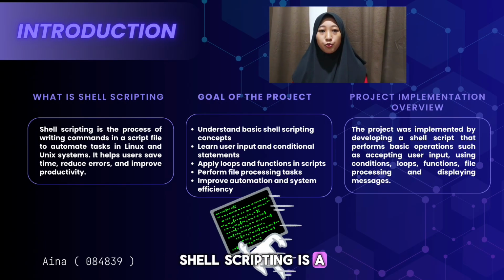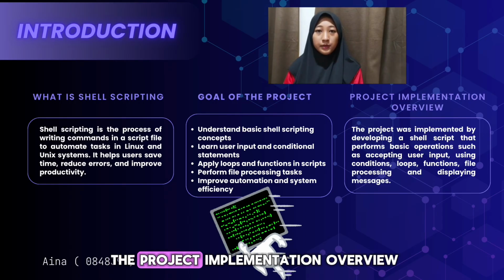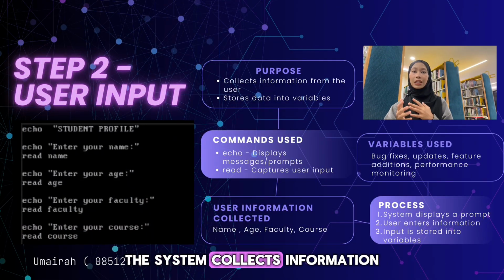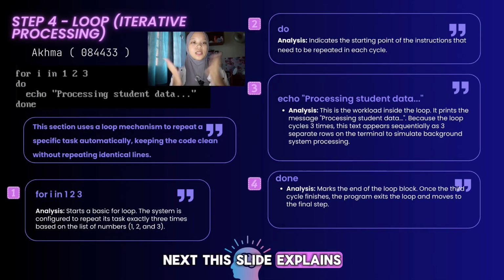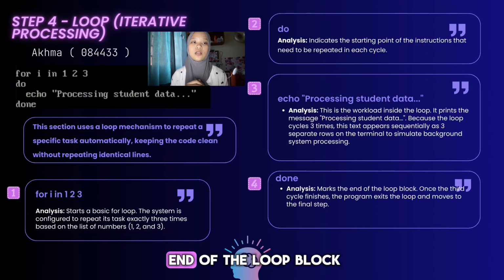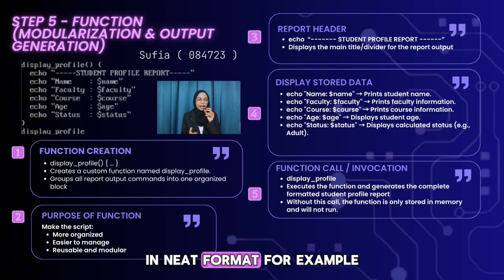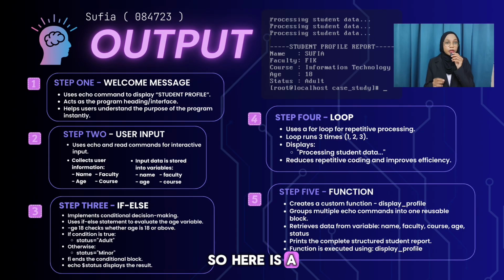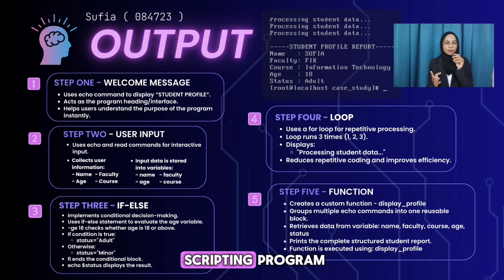ITD10603 OPERATING SYSTEM LAB ASSIGNMENT